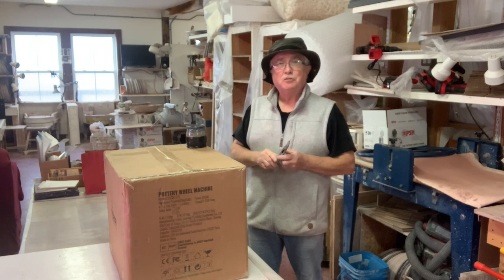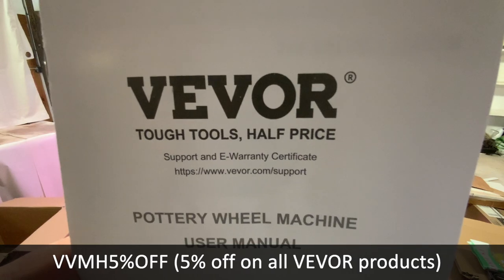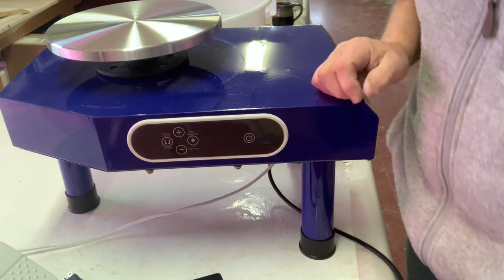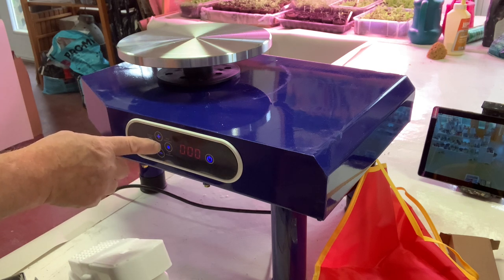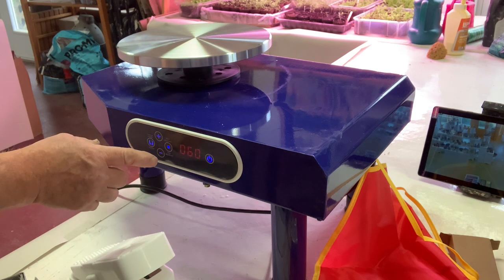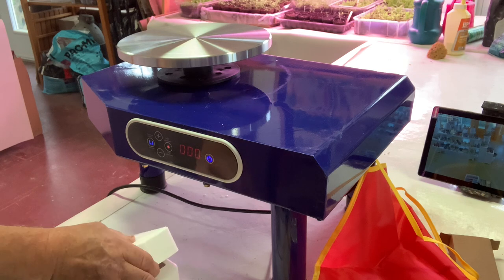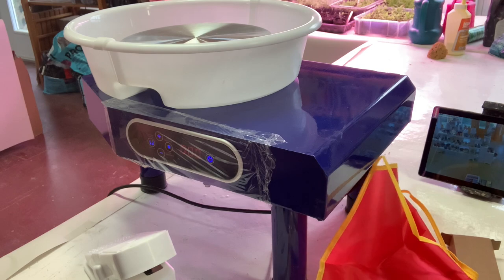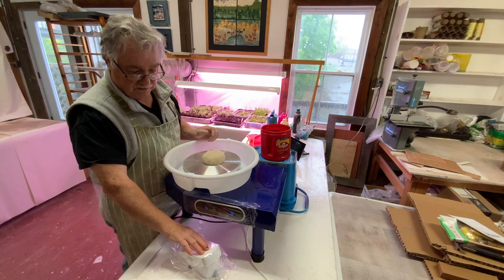Vevor Potters wheel revue, perfect for older children.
I gave this wheel a good revue because it worked better than expected for a price of $209CA. It arrived packaged well and is ready to start making pottery in just a few minutes. I think this would be a good table top wheel for an adult or a great wheel for  a young adult. Good power and nicely made. I can see this wheel being a useful second wheel in a studio, used for trimming or throwing. The only disadvantage is that it does not go slower than 60 revolutions a minute, which as you can see from the video was not a big deal. This could also be used in a school art room setting for middle school depending on their body strength.
VEVOR Pottery Wheel, 10in Ceramic Wheel Forming Machine, Adjustable 0-300RPM Speed Manual LCD Panel, Foot Pedal ABS Detachable Basin, Sculpting Tool Apron Accessory Kit for Work Art Craft DIY.